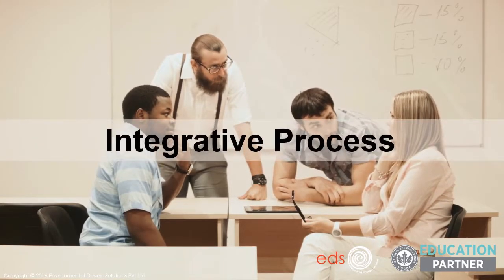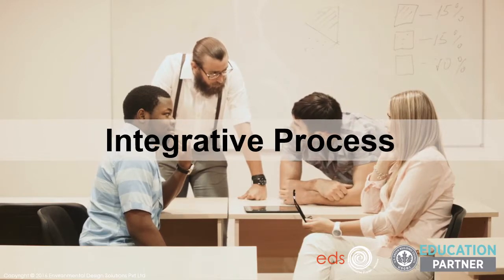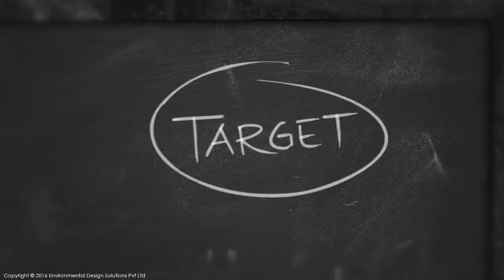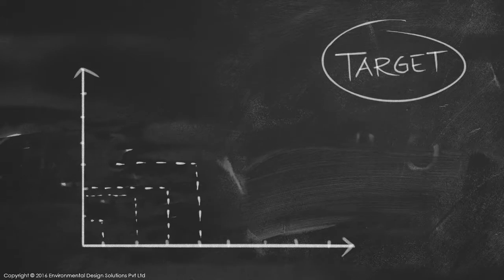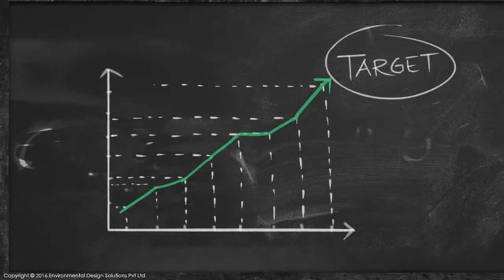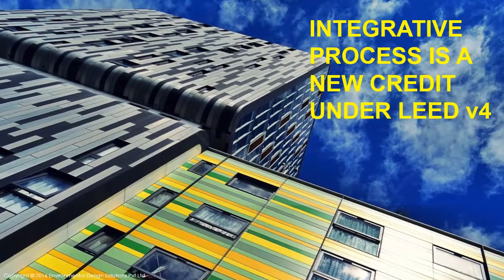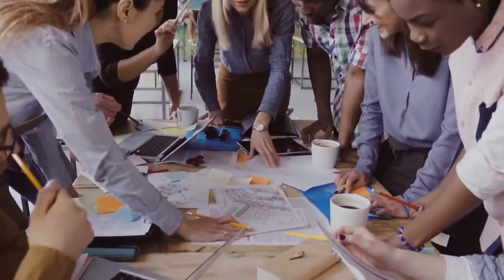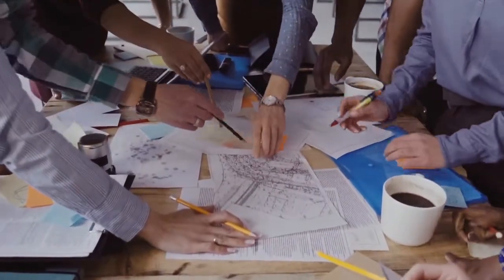Course Preview | Integrative Process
The first thing to do in starting a sustainable project is establishing an integrative process. This course explains what an integrative process is and how it differs from a conventional design process. It also delves into integrative process requirements under LEED v4.

This course is approved for 0.5 GBCI Continuation Education (CE) credits. After completing the course you can report your credit towards LEED credential maintenance.